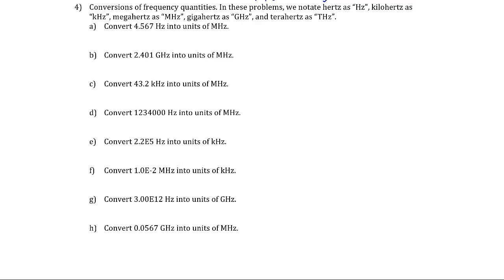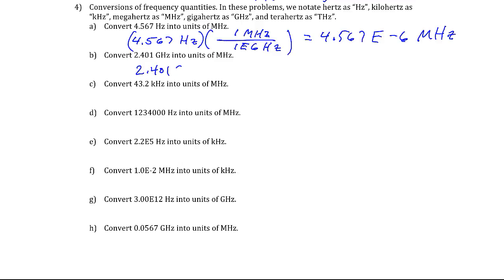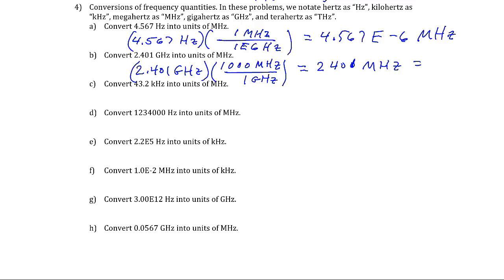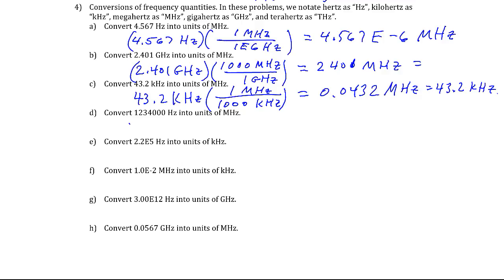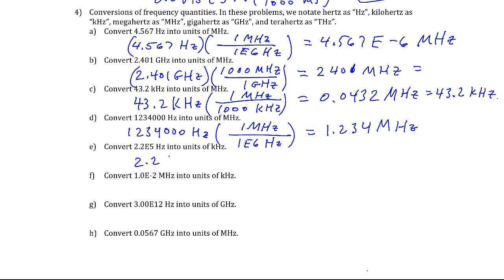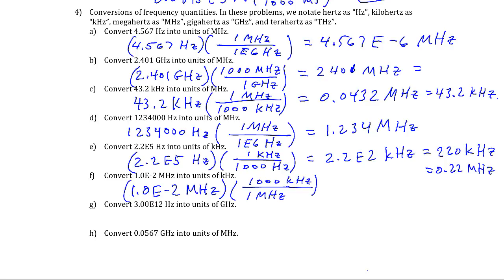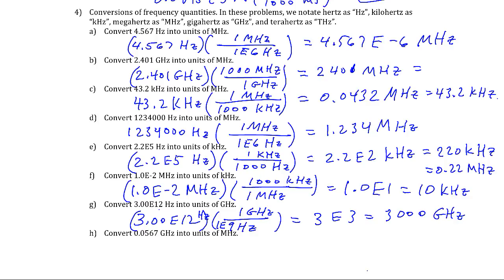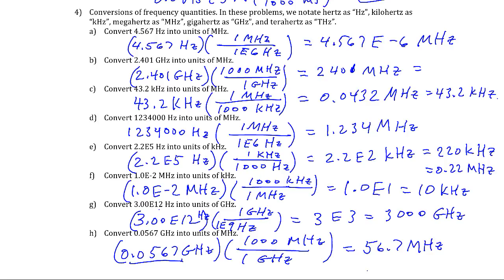Scientific Notation Ex 4